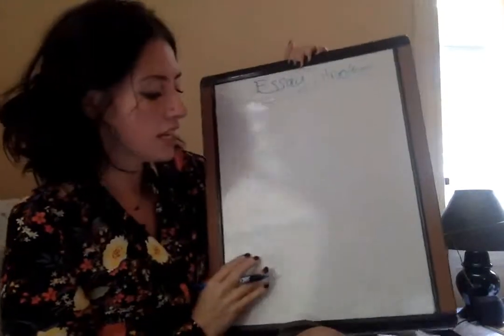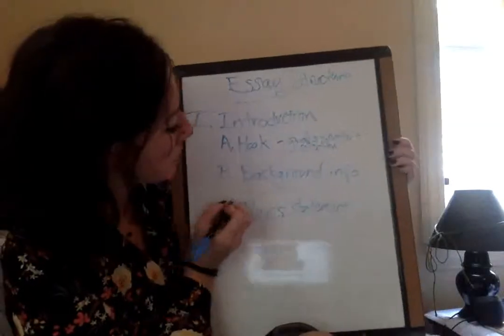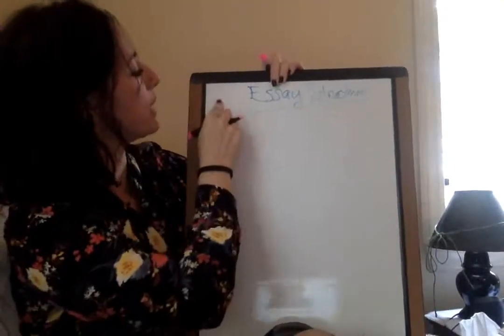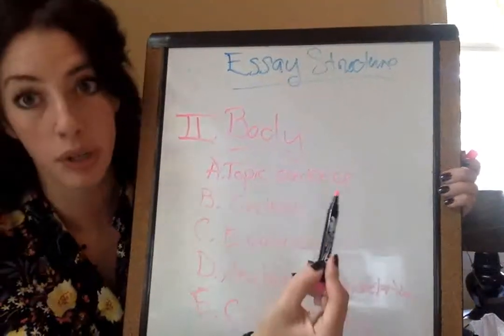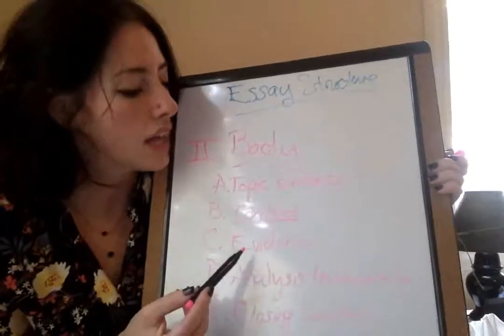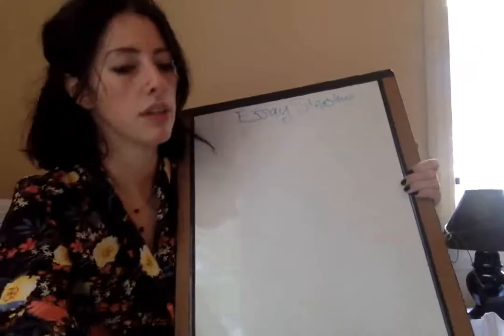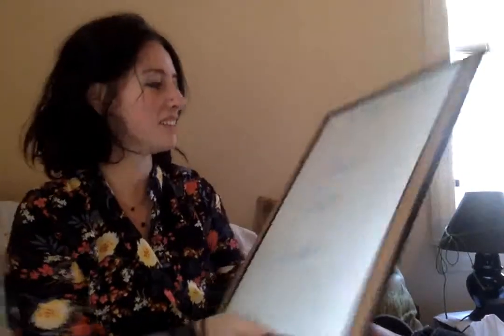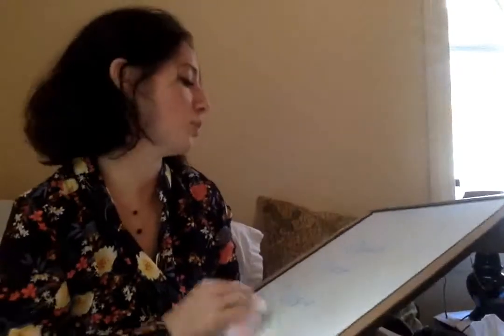Essay Structure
sorry my hair is so frizzy/puffy/wild